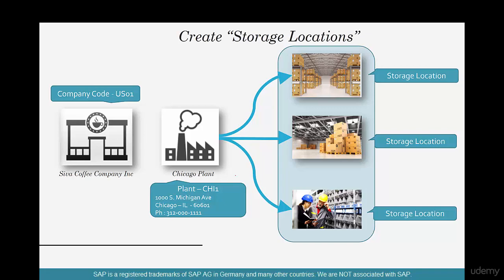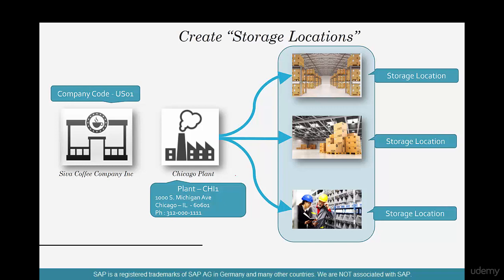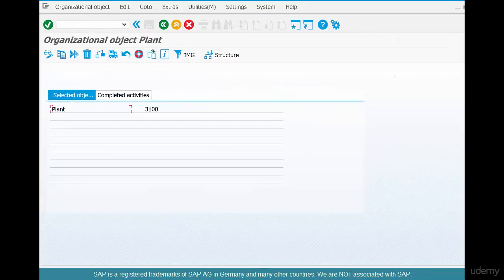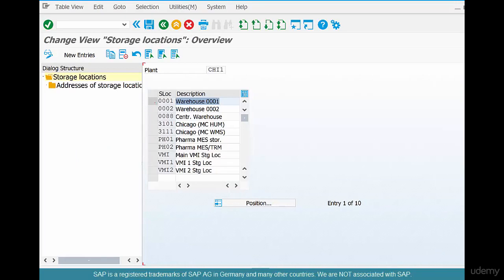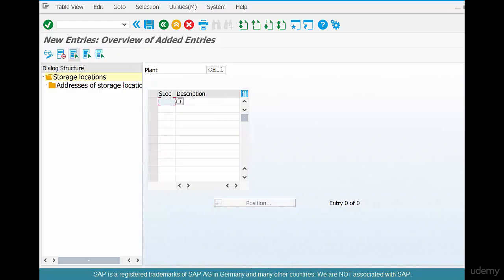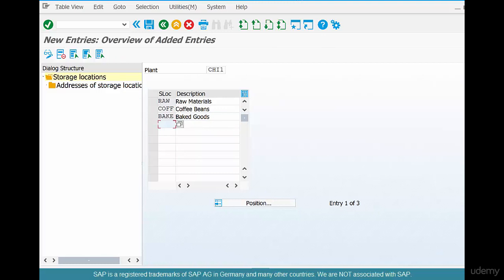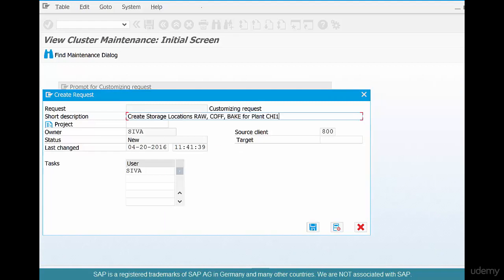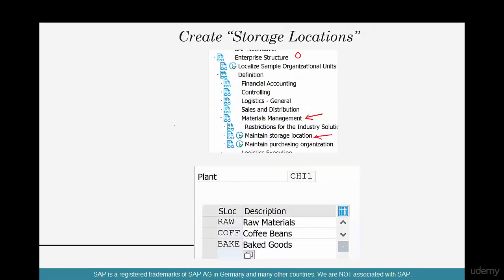27.what is Storage Location in SAP MM